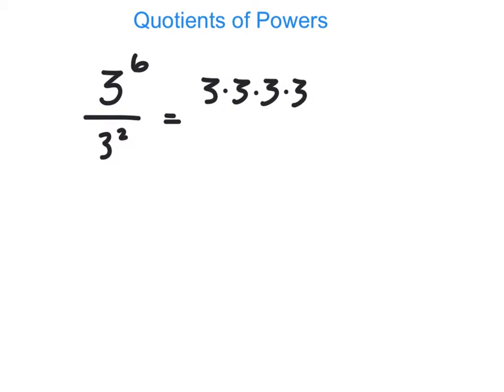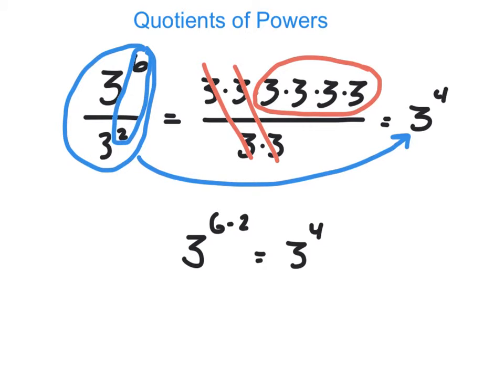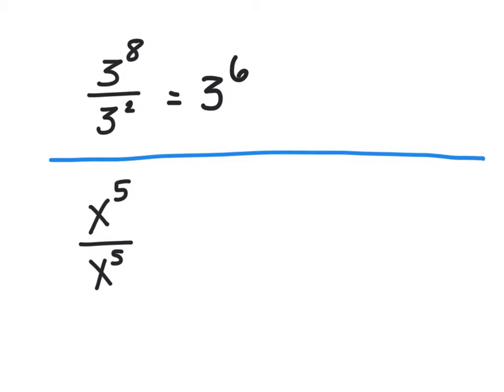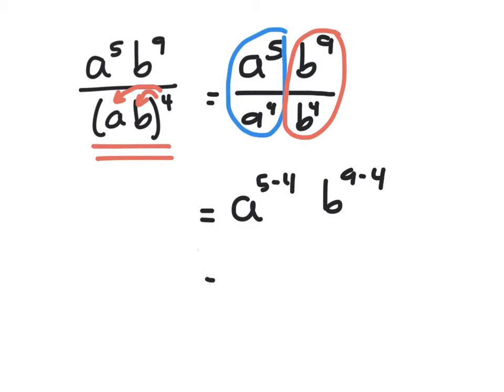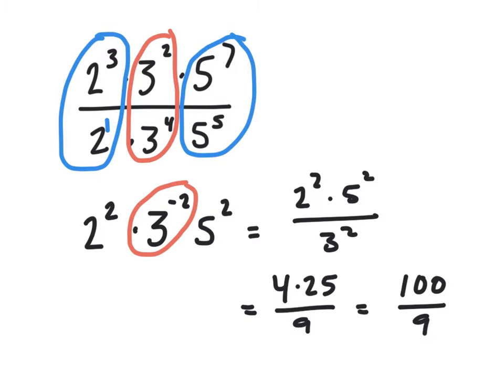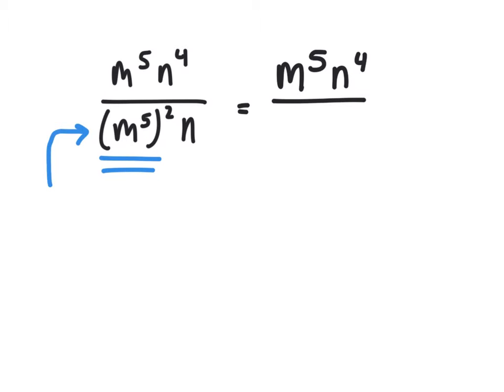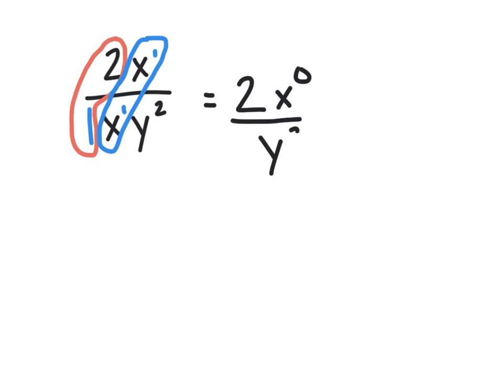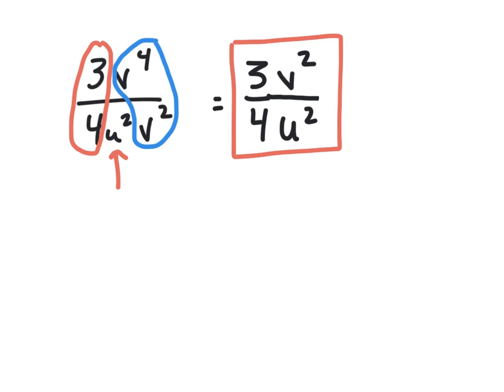Quotients of Powers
An introduction to quotients of powers with like bases. Spoiler Alert: We subtract the exponents!